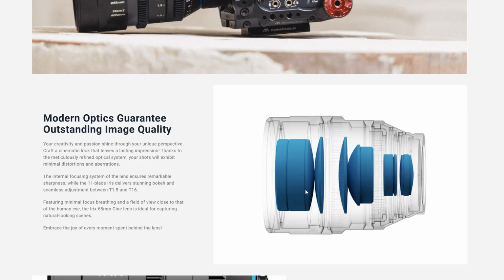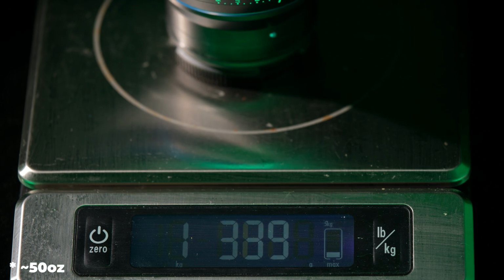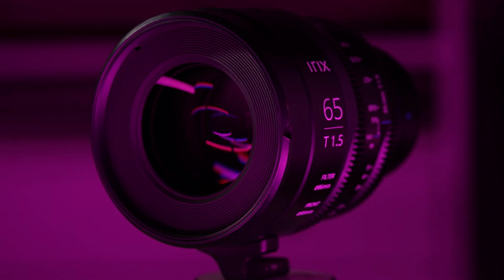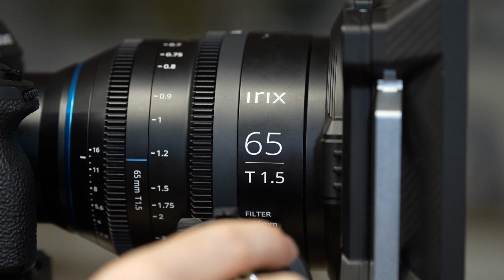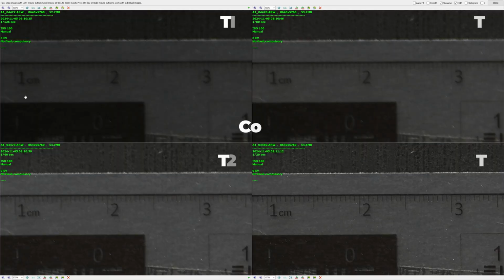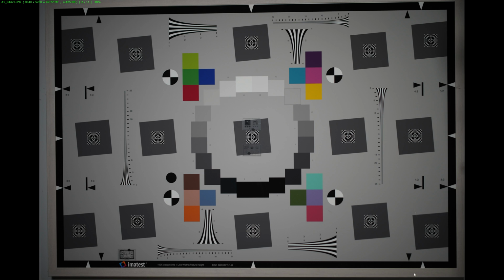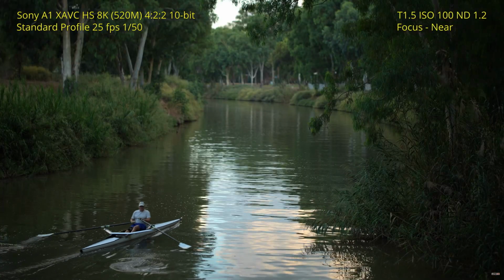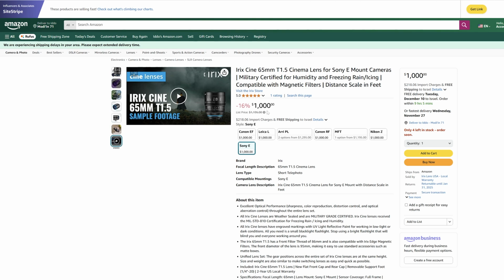Irix 65mm T1.5 Cine Lens Review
Today we are reviewing the latest lens from Irix, the 65mm T1.5 Cine. The lens was first shown as a prototype at IBC 2023 and officially announced before IBC 2024 and it will be the third Irix Cine lens that we shall be reviewing here on LensVid.

Video chapters:
00:00 - Intro
00:24 - Optical Design
00:34 - Materials
00:56 - Size and weight
01:14 - Rings
01:29 - Buttons and switches
01:33 - Sealing
01:43 - Mount
01:56 - Hood/Cover
02:00 - Aperture
02:10 - Filter
02:20 - Foot
02:35 - Focusing
03:02 - Sharpness
03:25 - Close-up performance
03:49 - Breathing
04:00 - Chromatic aberrations
04:15 - Flare
04:22  - Vignette
04:29 - Barrel distortion
04:34 - Bokeh
04:53 - Video samples
05:05 - Conclusion
06:05 - Pricing

*Our designed Products*
SmallRig x LensVid Mini L-Shaped Mount Plate Kit

*Cameras*
Sony A1
Sony A7R V
Sony A7 IV

*Lenses*
*Full frame*
Sony FE 70-200mm F4 Macro G OSS II
Sigma 85mm F1.4 DG DN
Voigtlander Macro APO-LANTHAR 65mm F2
Laowa 24mm f/14 2X Macro Probe
Samyang 135mm F1.8 AF

*LED Lights*
Godox Knowled P600BI Bi-Color LED panel
SmallRig RC 350B
Aputure Amaran MC RGBWW Mini

*Strobes*
Godox P2400 kit

*Audio Gear*
RØDE NT1 5th Generation Condenser Microphone
Rycote HC-22 Shotgun Microphone
Sennheiser AVX Digital Wireless Microphone System
Sony XLR-K3M

*Storage*
QNAP TVS-h874 8-Bay NAS
Sandisk Professional 2TB

*Other accessories*
Zhiyun-Tech Crane 4 Gimbal